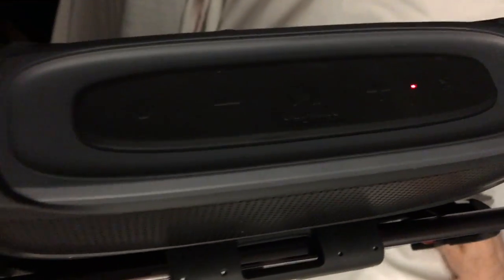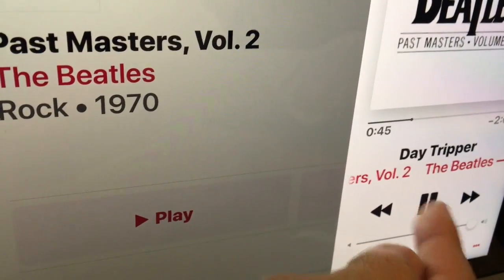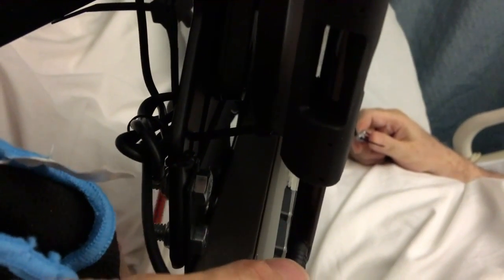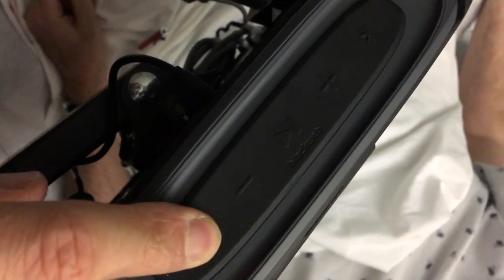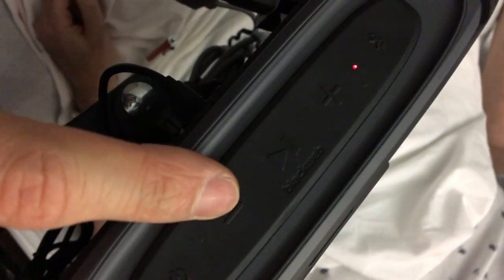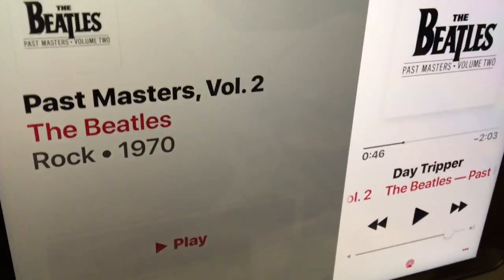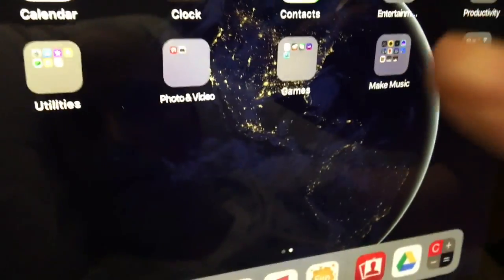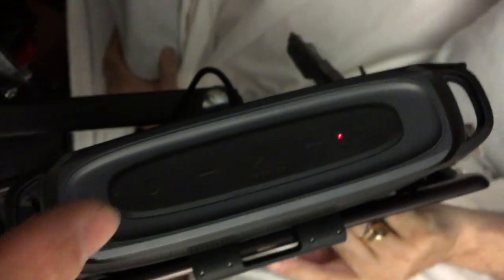AAC iPad Tutorial: Adjusting Speaker Volume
Patent Pending. This video is about Frederick Trapani's AAC Computer Tutorial: Adjusting Speaker Volume